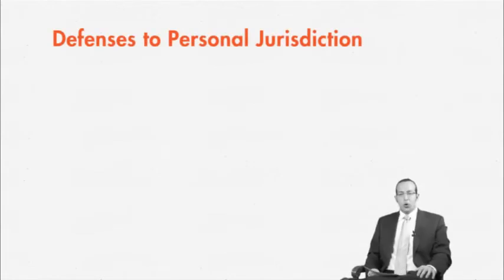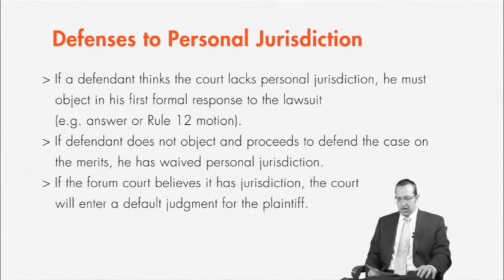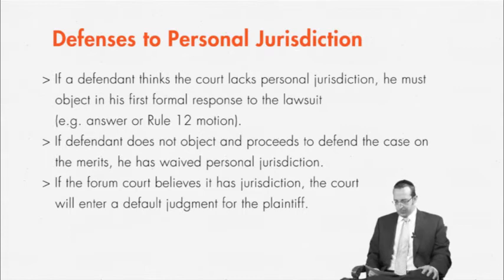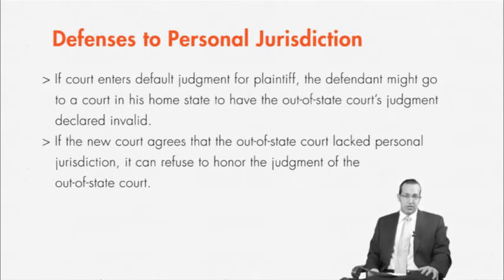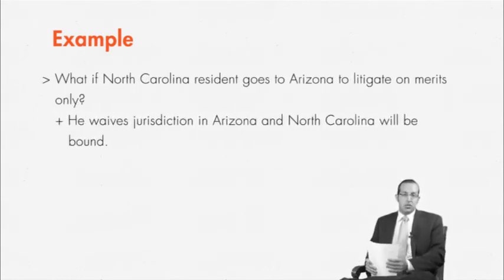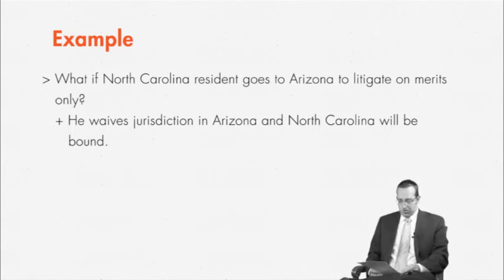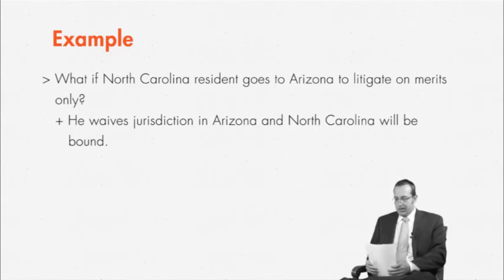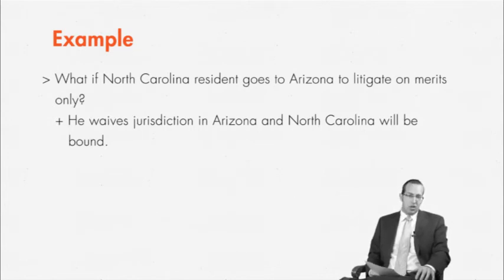Module 2.7: Fighting Personal Jurisdiction